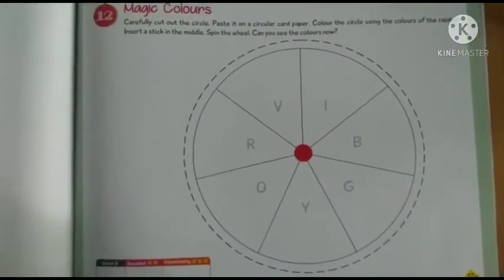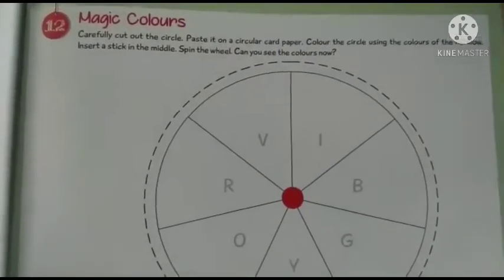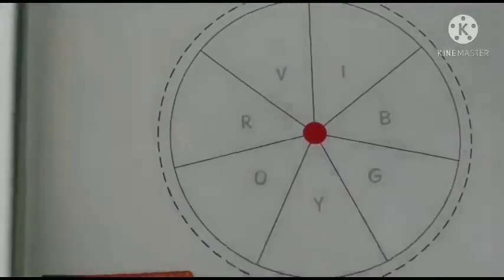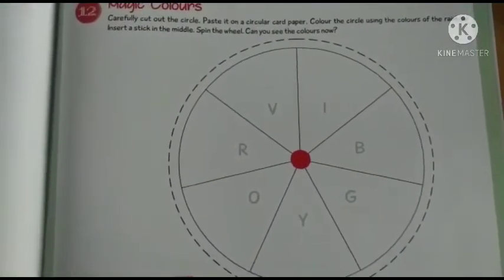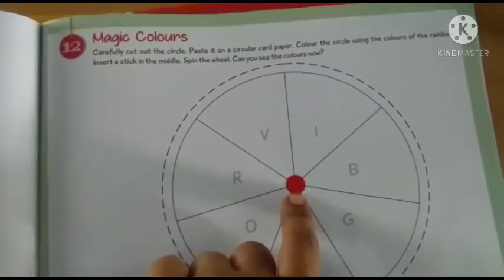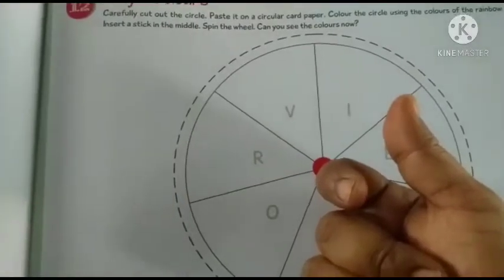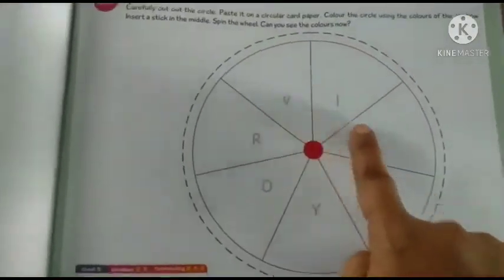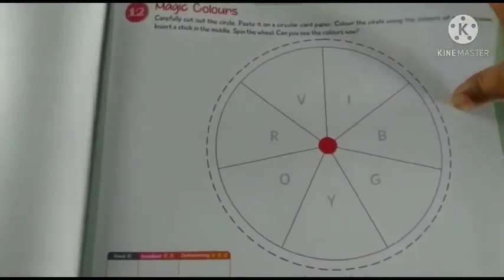UKG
Art and Craft - Magic Colours